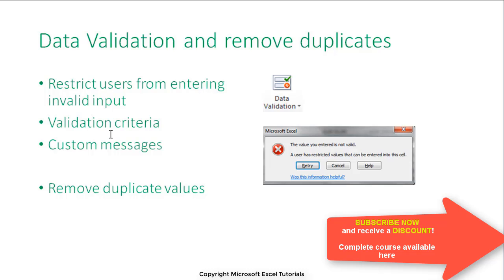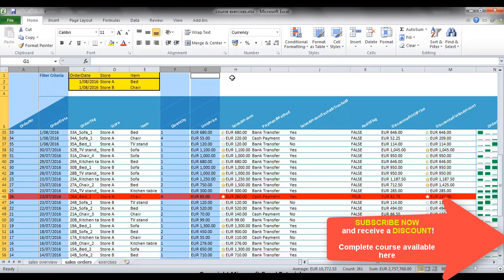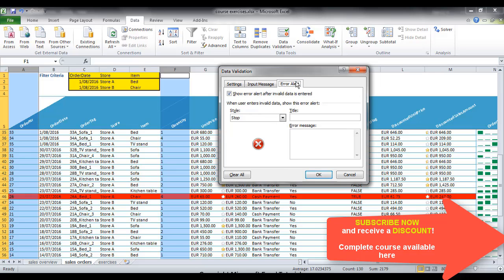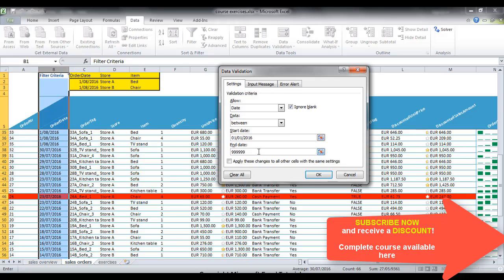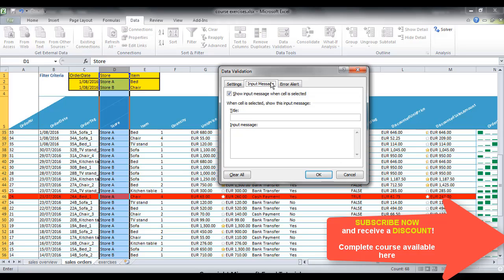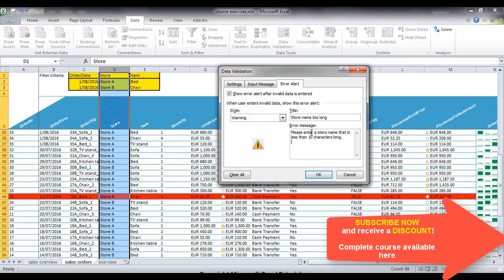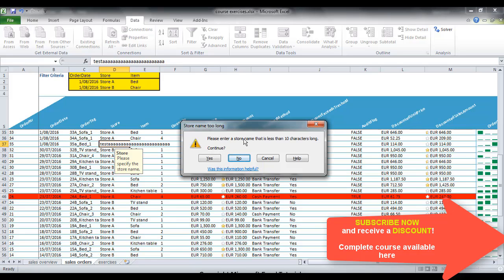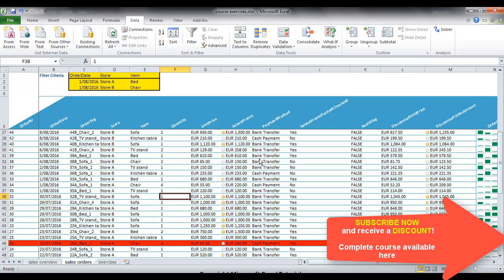Microsoft Excel Data Validation - How to use data validation in Excel - Restrict cell values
Only €15!

Learn how to use data validation in Excel. Restrict cell values based on certain criteria using data validation, create custom error messages and warning messages in excel. Add input criteria to one or multiple cells in Excel